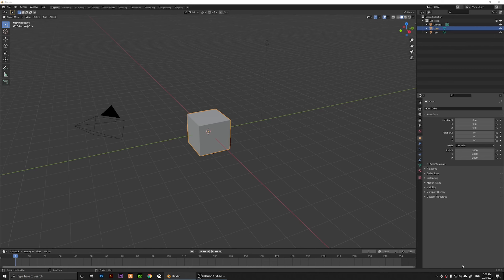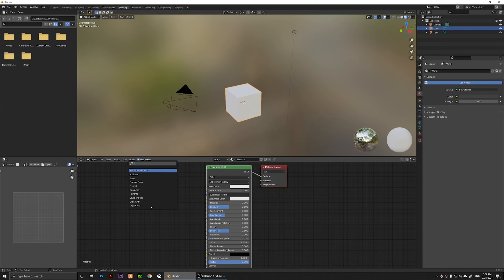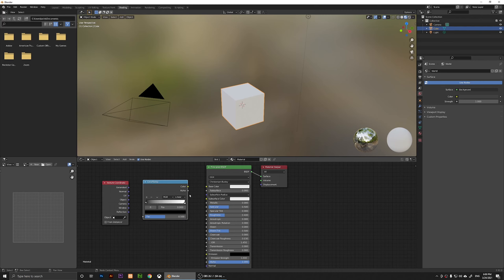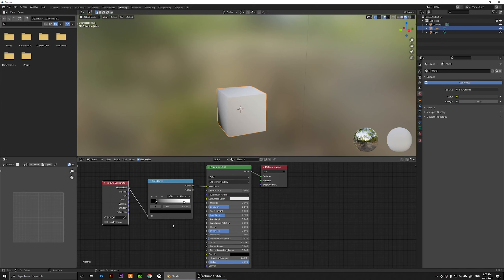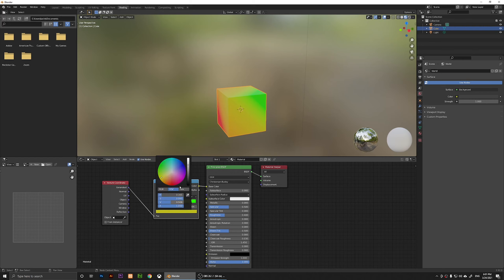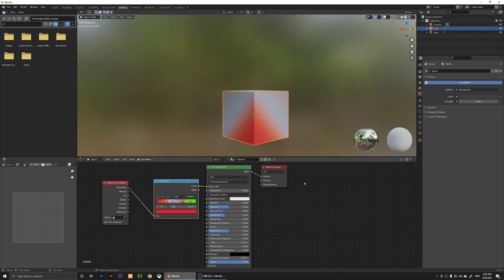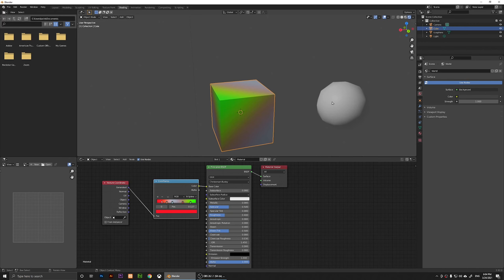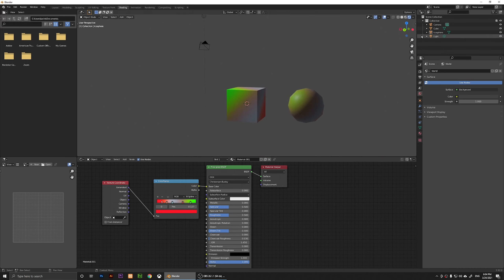How to Create 3D gradient and apply it on Blender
In this tutorial, I will show you how to create a gradient and how to add the gradient to an object in Blender